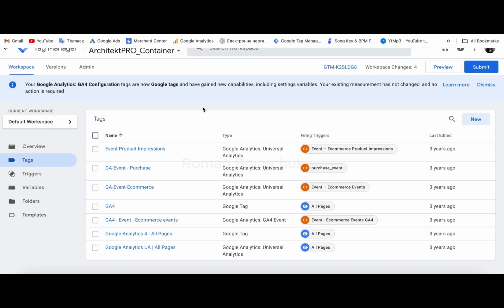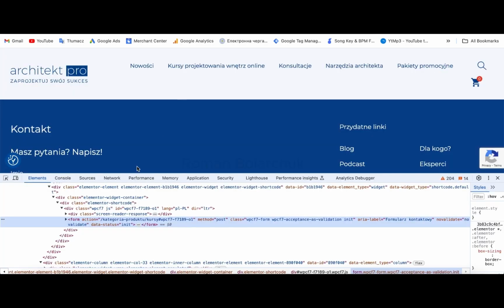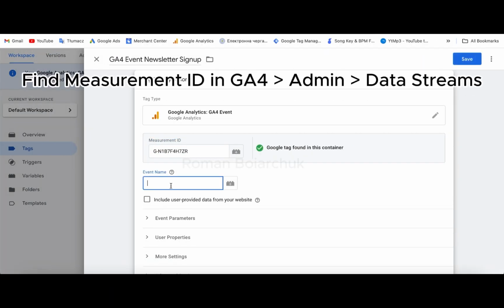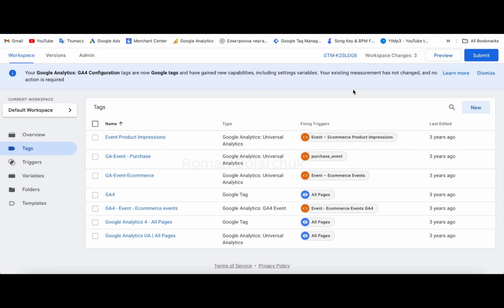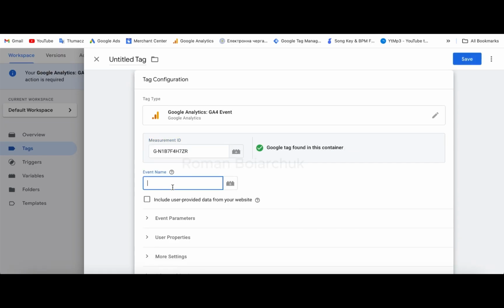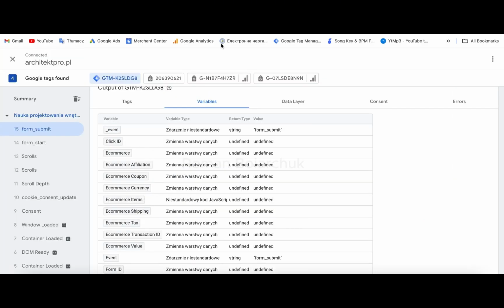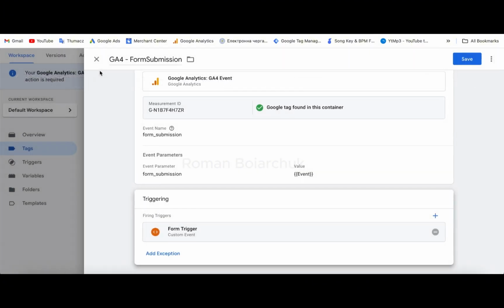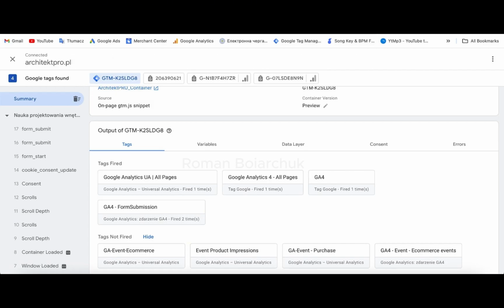How to Track Form Submissions With Google Tag Manager in 2024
In this video, we’ll show you how to track form submissions using Google Tag Manager (GTM) in 2024, a crucial skill for marketers and website owners who want to capture valuable leads and user data. Learn how to set up triggers, tags, and variables to monitor form submissions accurately, whether you have standard forms, AJAX forms, or custom setups. We'll guide you through the process of configuring GTM to track form submissions without altering your website code, making this an accessible solution for any skill level. Enhance your analytics and improve your marketing strategies with effective form tracking!